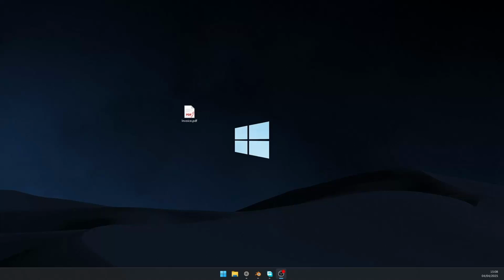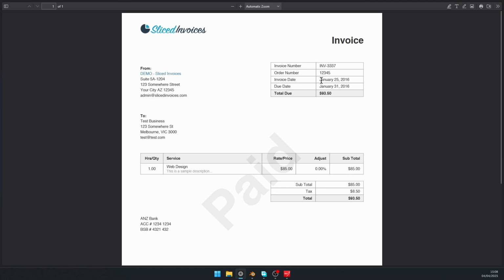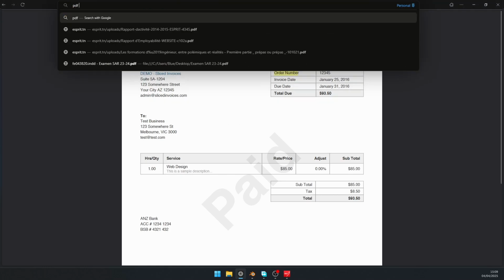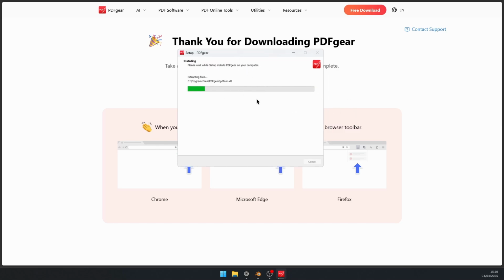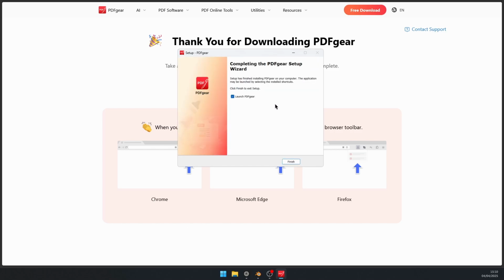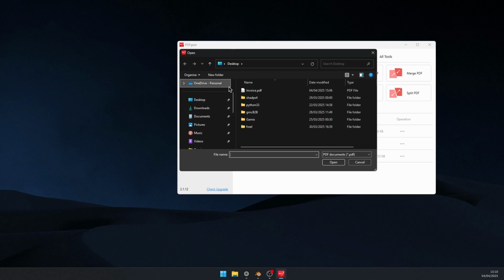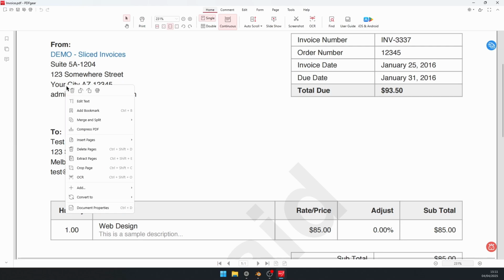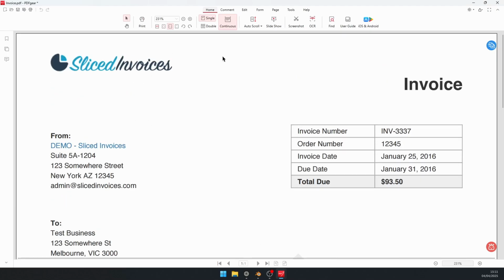How to Edit ANY PDF File in 2 Minutes!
📄 Learn to edit PDFs FOR FREE in seconds! Whether you need to add text, images, signatures, or merge/split files – this tutorial works for Windows, Mac, AND Mobile!

⏱️ Timestamps
0:00 – Why this method works for ANY PDF
0:30 – Best FREE tool for editing
1:15 – Pro trick for advanced edits (like Adobe Acrobat)
1:50 – Save & share your edited PDF